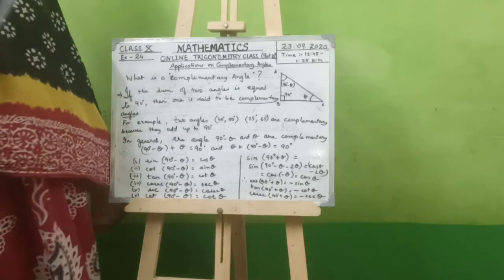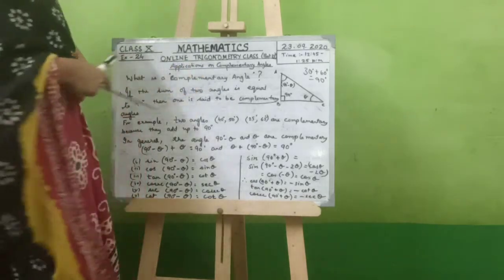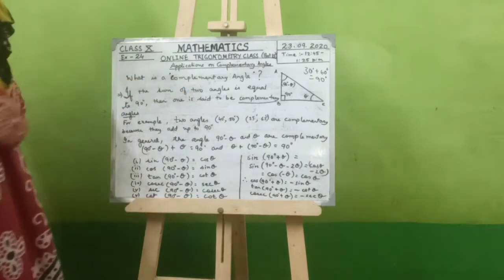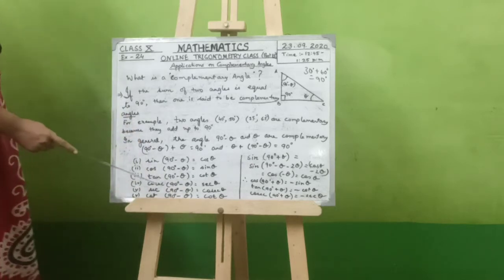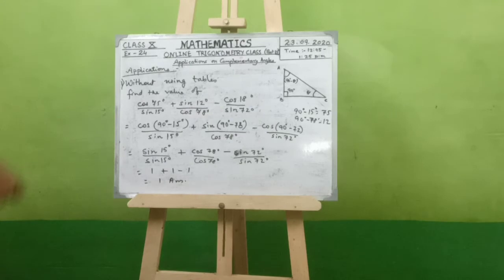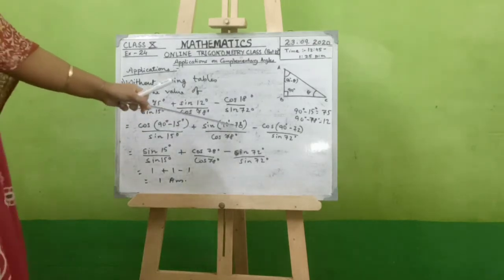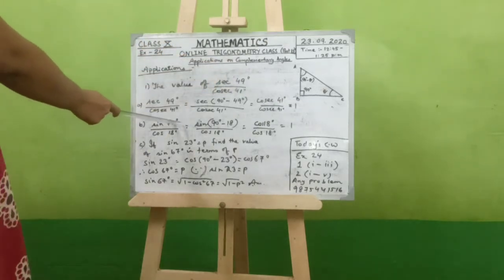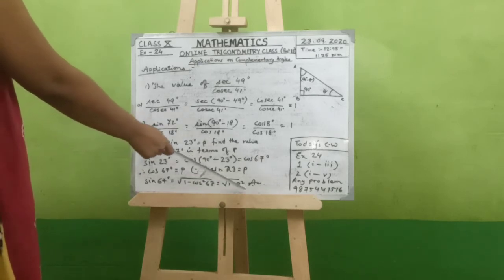Complimentary angles for class 10